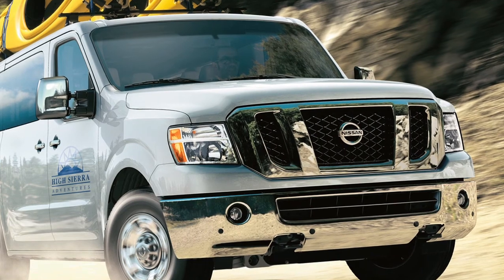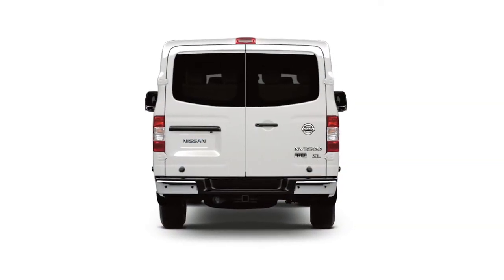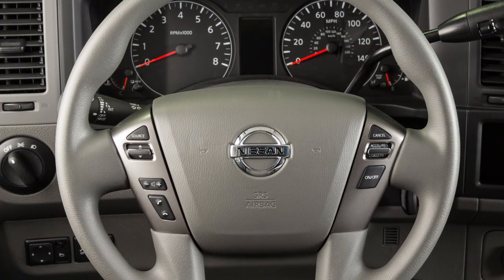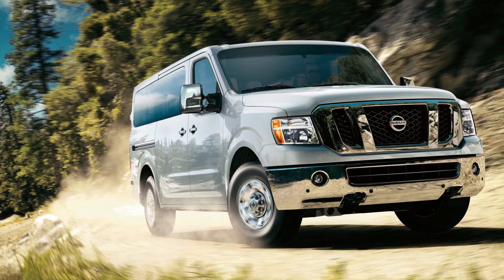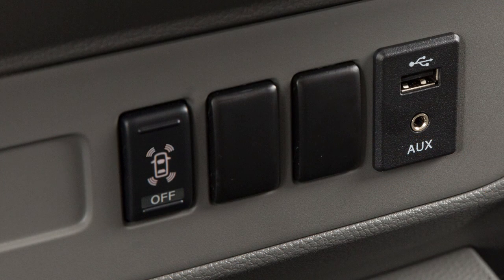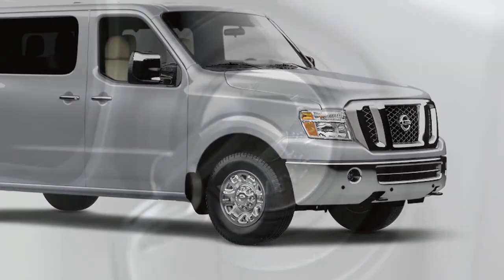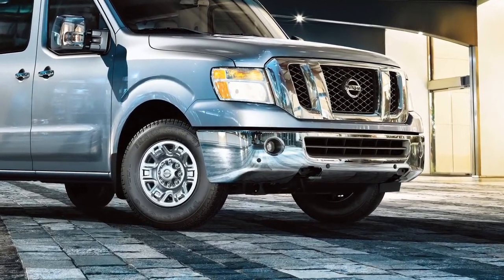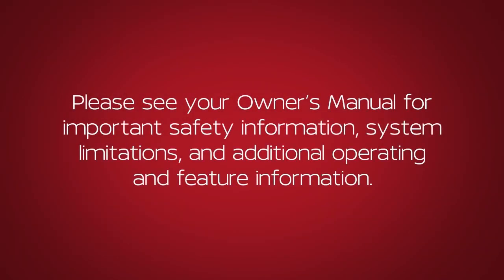2018 Nissan NV Passenger Van - Front and Rear Sonar (if so equipped)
The front and rear sonar system helps detect obstacles both in front of and behind the vehicle.

The system is activated when the ignition is in the ON position and the shift lever is moved to either the REVERSE or DRIVE position.

When moving forward, the front sonar system will beep to alert you to obstacles within 3 feet of the front bumper. When backing up, the rear sonar system will beep to alert you to obstacles within 5.9 feet of the rear bumper.

There may be instances when you want to turn the front and rear sonar system off. For example, when backing up with a trailer.
To turn the system off, the ignition must be ON and the shift lever must be in the REVERSE or DRIVE position. Now, push the Front and Rear Sonar System OFF switch and the OFF indicator will illuminate. Push again to reactivate the system. The system will automatically reactivate the next time the ignition switch is placed in the ON position.

To assure maximum accuracy of the system, please keep the sonar sensors located on the front and rear bumpers free from snow, ice and dirt.